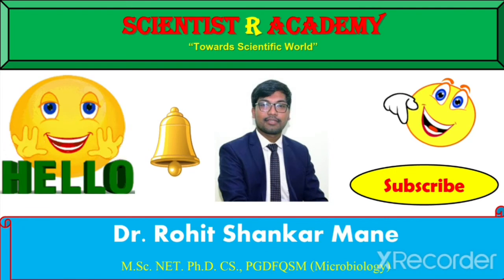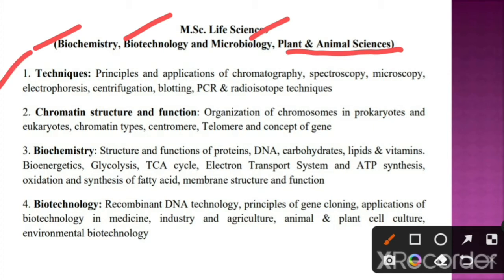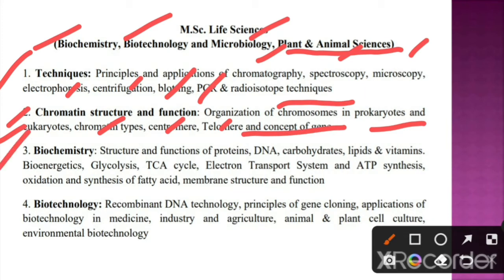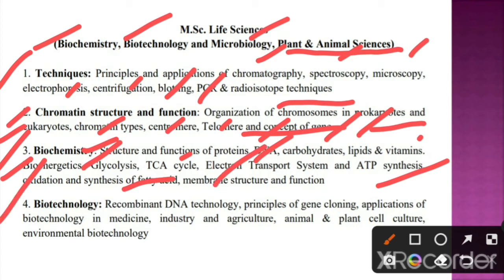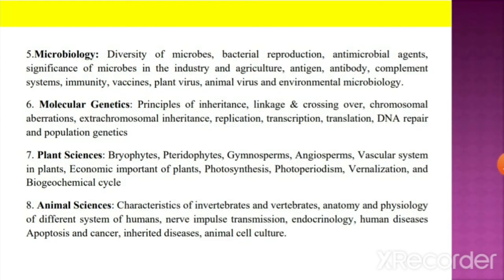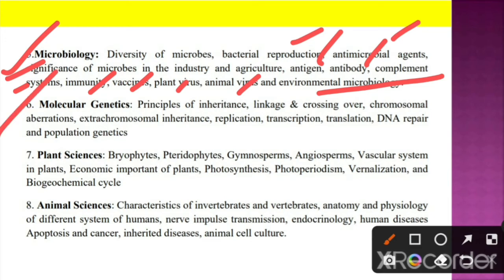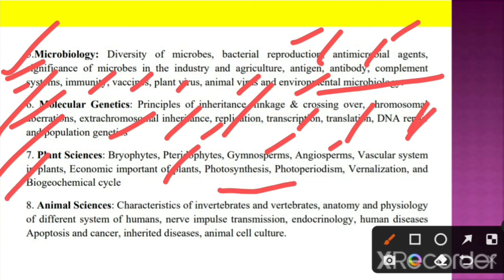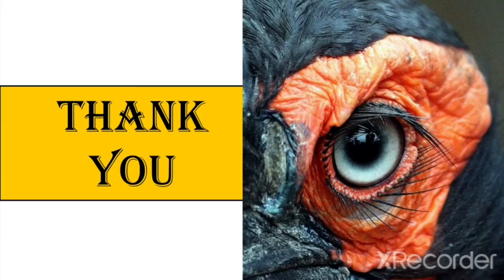CUET-PG Syllabus for Life Sciences|Microbiology|Botany|Rohit Shankar Mane@Scientistracademy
Number of tests: Once a year

Subject/Programme: Life Sciences, Microbiology, Biochemistry, Biotechnology, Bioinformatics, Zoology, Botany, Human Genetics, Molecular Medicine, Genomic Science and Nutrition Biology

Participating Universities: 42

Organized by: NTA

Medium of examination: Hindi and English

Mode of examination: Computer-based test (CBT)

Time duration: 2 Hours (120 minutes)

Maximum marks: 400

Nature of questions: MCQs

Pattern

Part-A 25 Questions (English, General Knowledge, and Numerical Ability) | 4 Marks each

Part-B 75 Questions (From respective Subject) | 4 Marks each

Negative marking 25% for each wrong answer

Evaluation and Merit Lists: After the declaration of the CU-CET result by NTA, the respective CUs will declare the counseling/ admission schedule and merit list based on the weightage on the CU-CET Score.